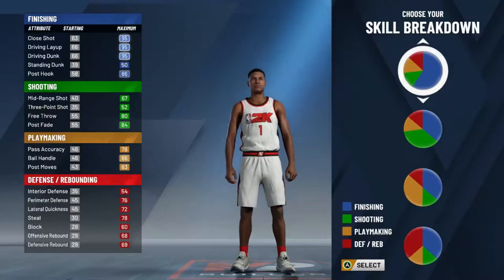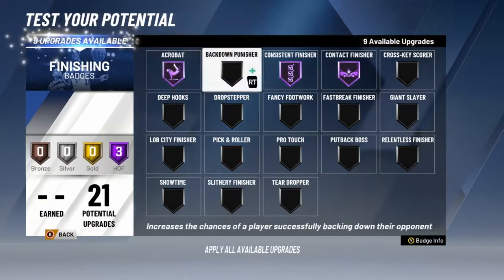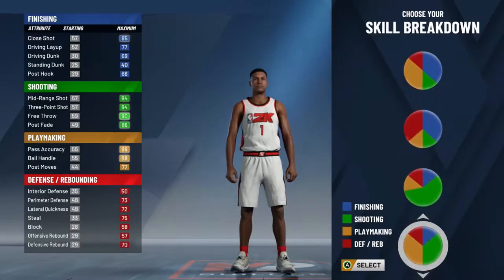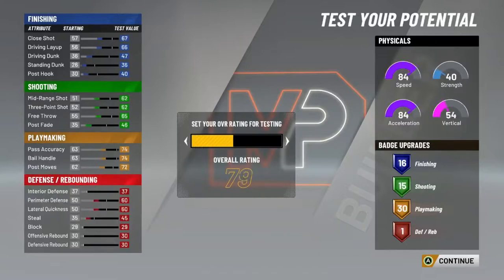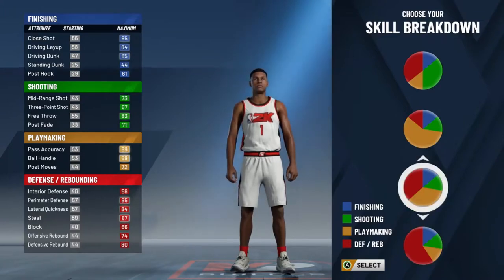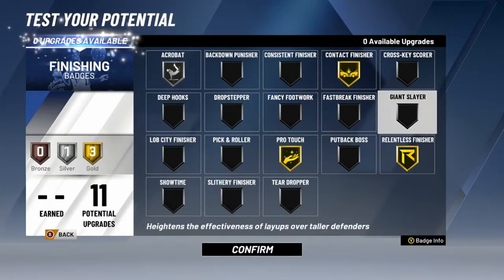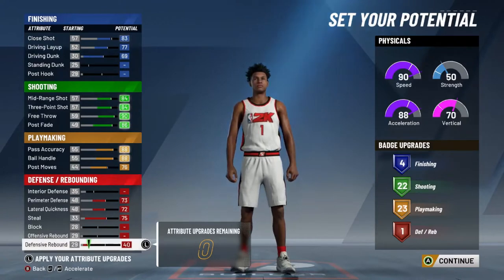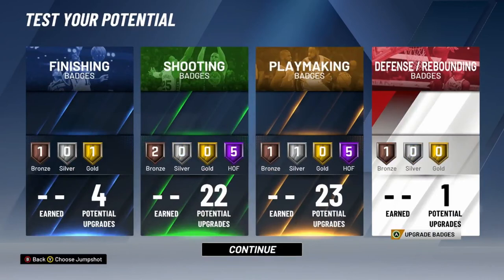MOST UNSTOPPABLE POINT GUARD BUILDS IN NBA 2K20